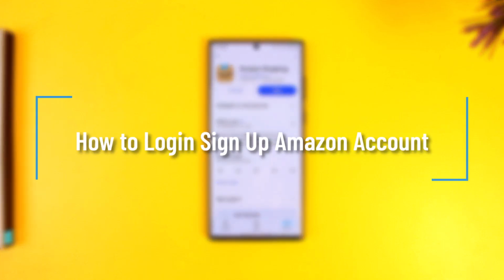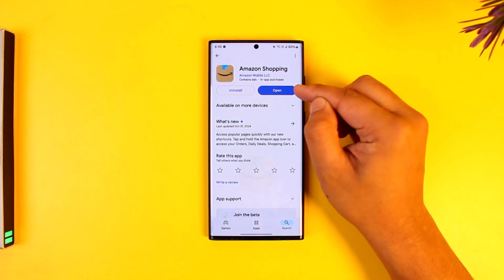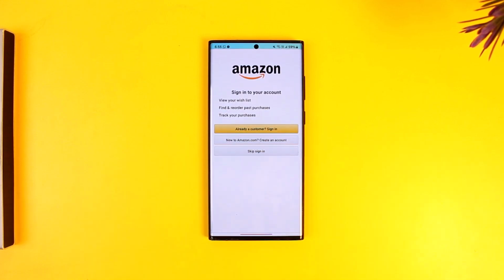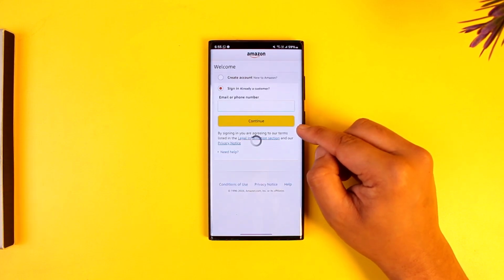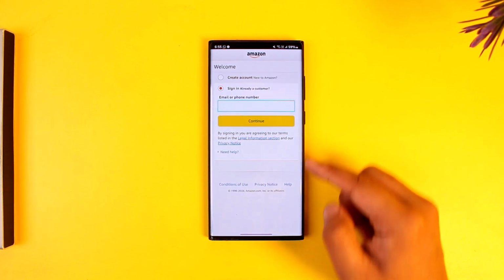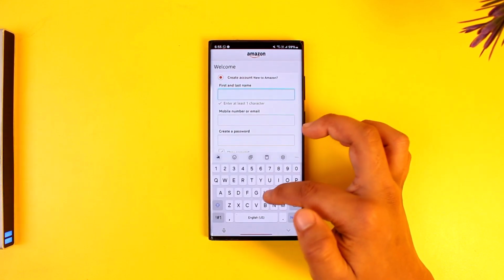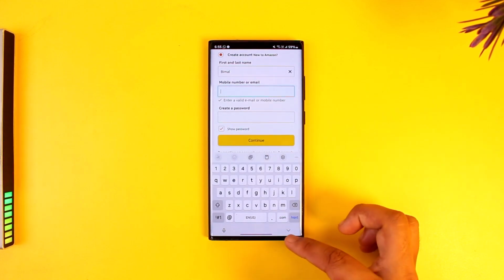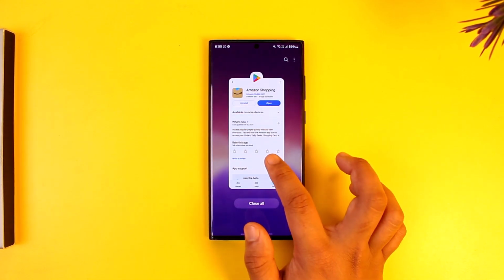How to Login / Sign Up Amazon Account !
In this tutorial, you’ll learn how to log in to or create a new Amazon account directly from the Amazon app. Whether you’re signing in to an existing account or setting up a new one, this video covers each step so you can easily access your Amazon account or set up a profile to start shopping. From selecting your country and language preferences to finalizing your account creation, follow these detailed steps to complete the process quickly and easily.

If you already have an Amazon account, this guide will show you how to enter your login credentials to access your account. For those new to Amazon, you’ll find simple instructions on setting up a new account using your name, email, and password to get started right away. Below, find the step-by-step timestamps to navigate specific instructions, making it easy to locate and complete each stage of logging in or signing up.

Timestamps:

0:00 Introduction
0:03 Opening the Amazon App
0:07 Selecting Region, Language, and Currency
0:15 Logging In to an Existing Amazon Account
0:21 Entering Email or Phone Number
0:24 Tapping Continue and Entering Password
0:31 Creating a New Amazon Account
0:35 Accessing the 'Create Account' Option
0:39 Entering Name and Contact Details
0:42 Creating a Password for Your New Account
0:44 Completing Account Creation
0:48 Successful Login or Account Setup Confirmation
0:51 Conclusion and Additional Tips

This video walks you through both signing in and creating a new Amazon account, detailing every step you need for a smooth login experience. You’ll learn how to set preferences for a tailored Amazon experience and finalize account creation. By following these steps, you’ll gain access to Amazon’s full range of shopping, entertainment, and account management features.